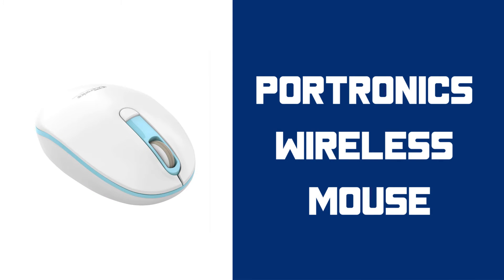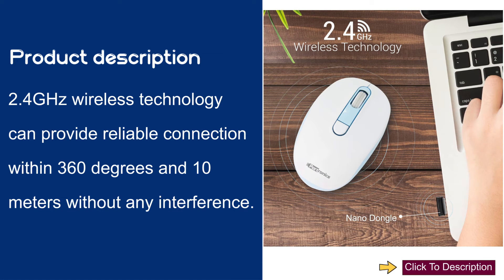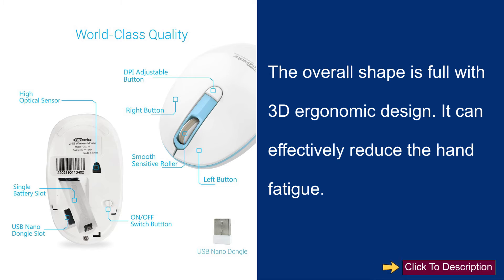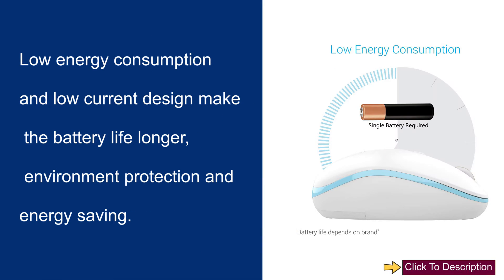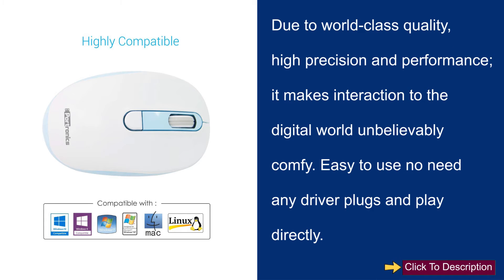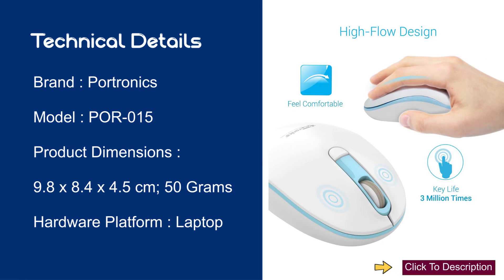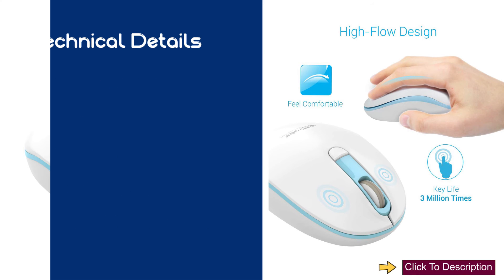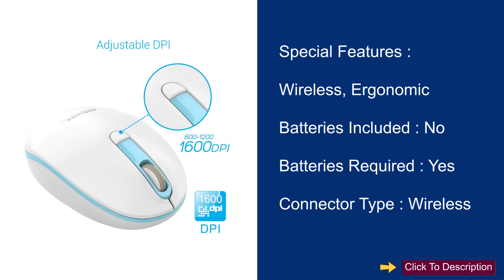Portronics Toad 12 Wireless 2 4g Optical Mouse Wireless Mouse New Video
If you're interested to learn more about "portronics toad 12 wireless 2.4g optical mouse" you need to check out

Our video is showing portronics toad 12 wireless 2.4g optical mouse subject   but we   try to cover the following subjects:
-wireless mouse
-portronics wireless mouse
-wireless mouse

Portronics toad 12 wireless 2.4g optical mouse topic is showcased in several video clips, but we attempted to offer you the best info in a concise and easy to understand video.
So you would like to find out more about portronics toad 12 wireless 2.4g optical mouse, I did too and here is the video that I created around this topic.
Portronics toad 12 wireless 2.4g optical mouse intrigued me so I did some research and created this YouTube video .

What do you believe? Wish to find out more about us and what we have to provide? Simply call us by means of the info supplied in the description listed below. We are anticipating speaking with you today!
Do you notice green frames when viewing the vid?
Do you hear the audio of a YouTube video on your computer, however the video gamer is green? If so, attempt viewing the video in a various browser
Let's keep in touch on

If you were trying to find more info about wireless mouse or portronics wireless mouse did this video help?